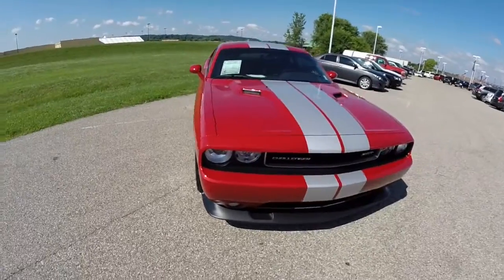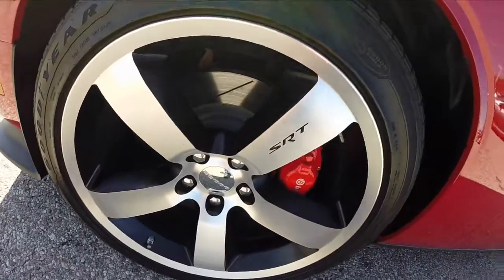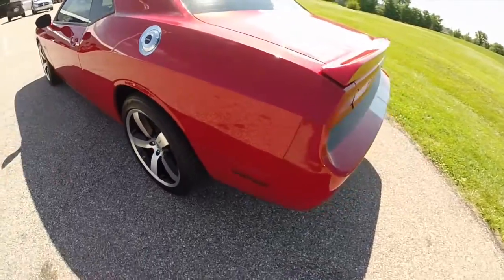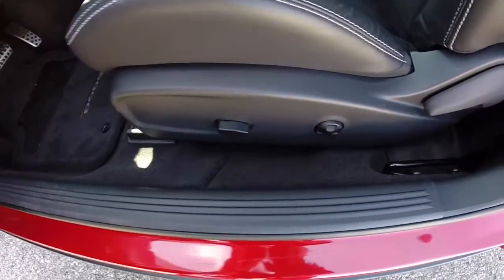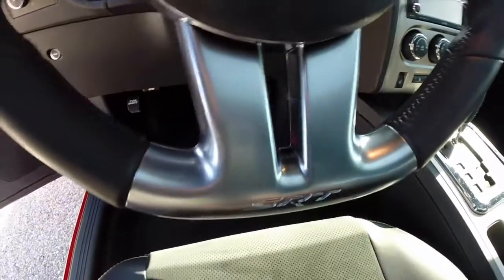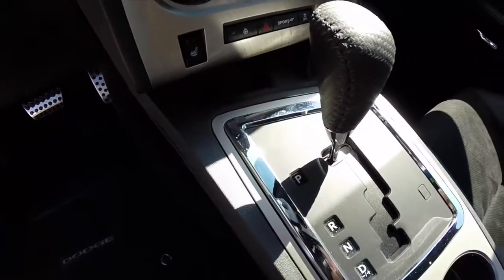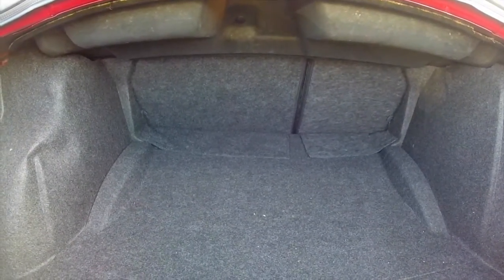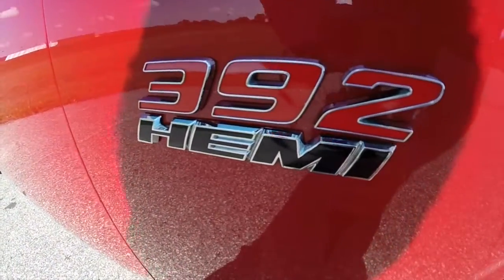2012 Dodge Challenger SRT 392 Red Martinsville, Indiana | HEMI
An especially big appetite for asphalt.  You can't have street creed without bringing serious track creed to the table.  Like 0-60MPH in the 4-second range, reaching a top-speed  of 175 MPH.
A proven powertrain features a 392 CID SRT HEMI V8 engine, serving up 470 BHP and 470 Lb/Ft of torque across a wide RPM range, 0-100-0 mph in 15 seconds.

Located at:
Community Chrysler
555 State Rd. 37 S.
Martinsville, IN